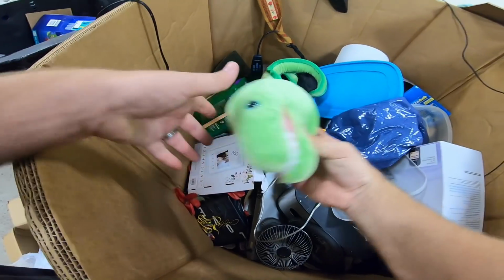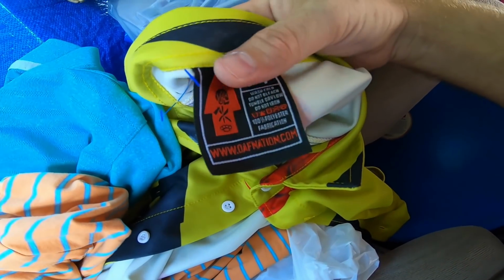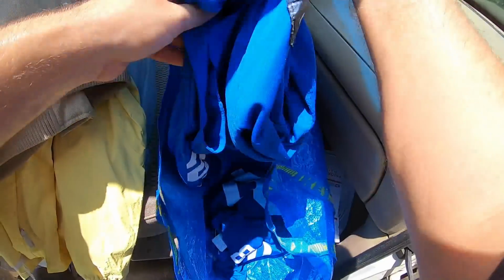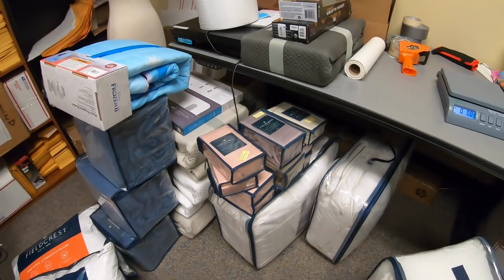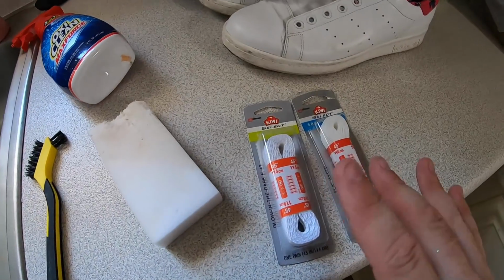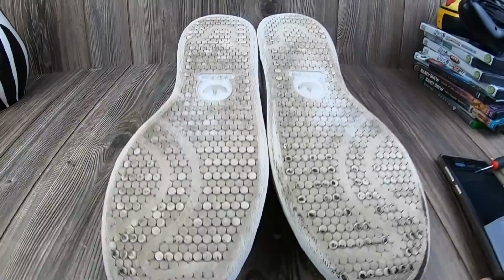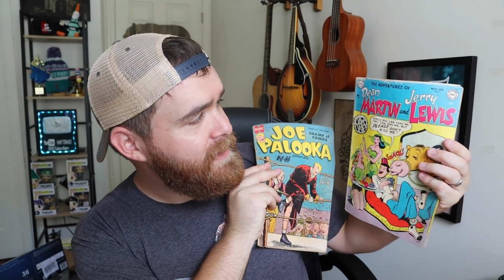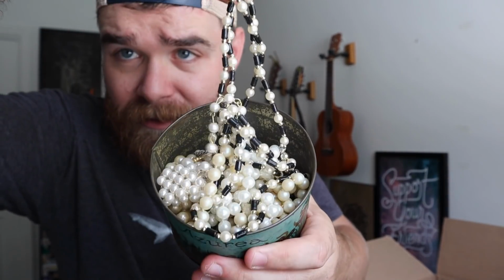Is This Reselling Warehouse Worth $1000 Per Month?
Today's video is a lengthy (40 minute) vlog style experience. We will go to some thrift stores, hit up the post office and I'll give you a little tour of my friend's reselling warehouse. Could this be something I get into in the future?

Here is the wholesale box listing.

See all the products I use for ebay and youtube here!